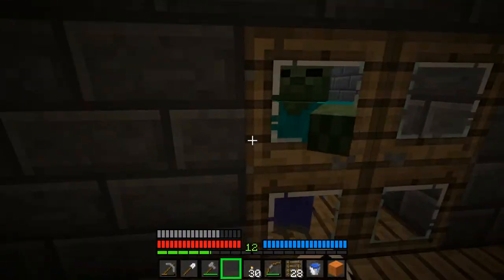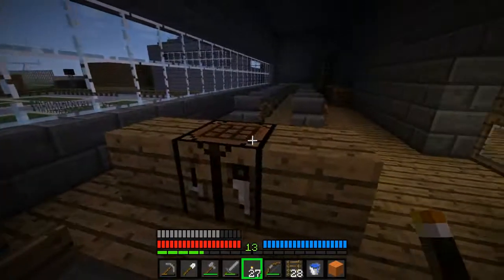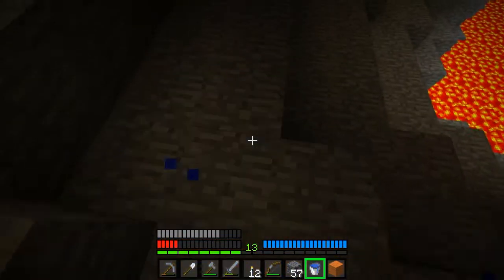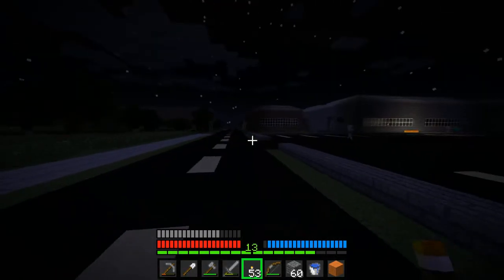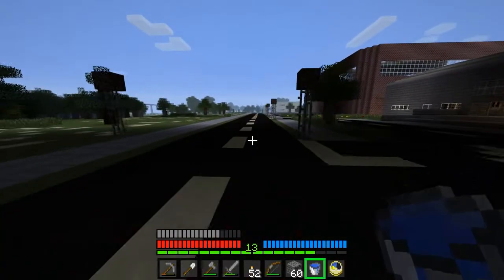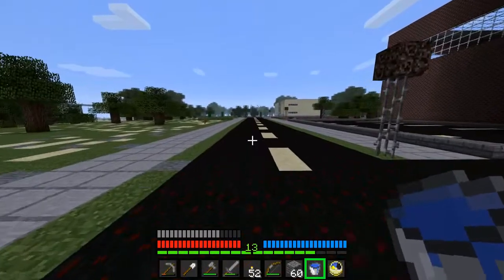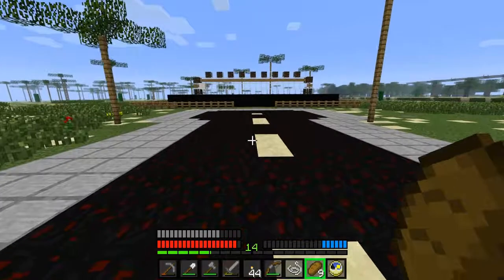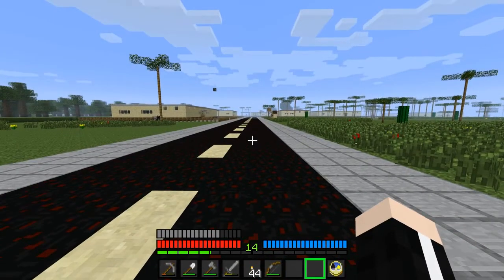Vechs' Giftwarped w/ Zeinder - Episode 5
Still not sure why the audio is so out of sync. Using a different output device for episodes 6+